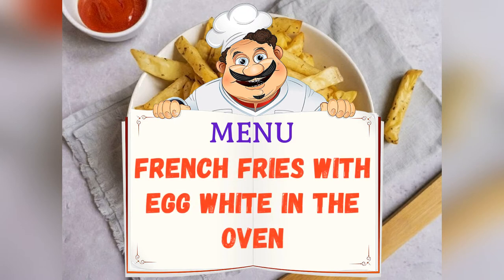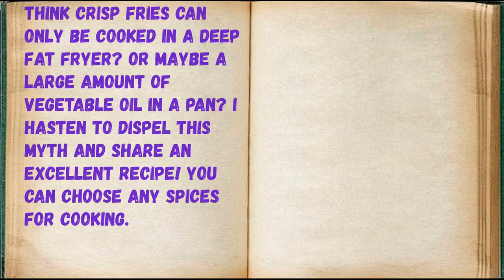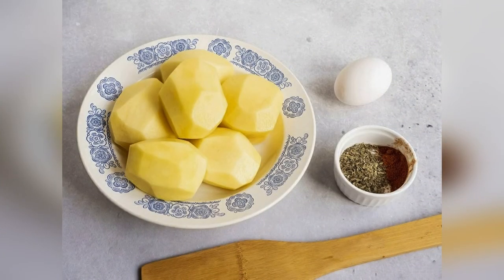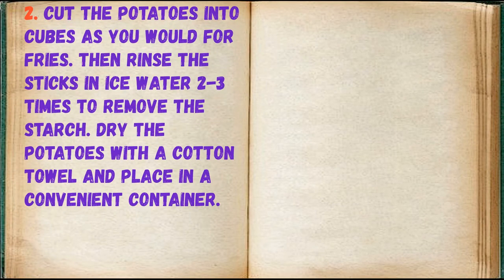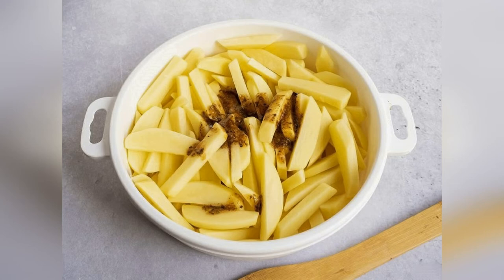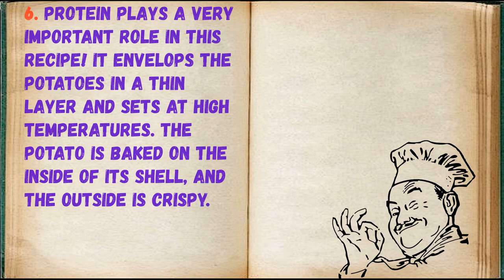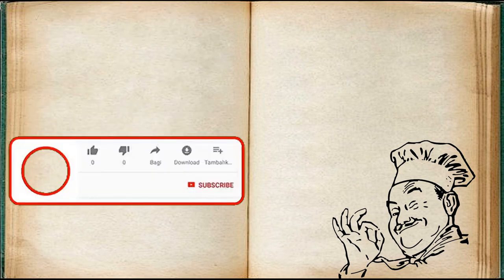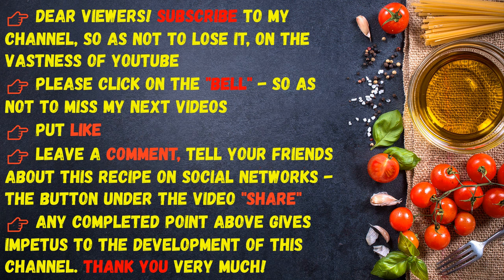French Fries With Egg White In The Oven / Book of recipes / Bon Appetit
✅ Oven French Fries With Egg White 👇

Ingredients:
* Salt - To taste
* Egg white - 1 Piece (raw)
* Dried basil - 1 teaspoon
* Ground paprika - 0.5 teaspoons
* Potatoes - 500 grams (medium size)

Think crisp fries can only be cooked in a deep fat fryer? Or maybe a large amount of vegetable oil in a pan? I hasten to dispel this myth and share an excellent recipe! You can choose any spices for cooking.

👉 Step by step cooking 👇

1. Prepare all required ingredients. Peel and wash the potatoes.

2. Cut the potatoes into cubes as you would for fries. Then rinse the sticks in ice water 2-3 times to remove the starch. Dry the potatoes with a cotton towel and place in a convenient container.

3. Separate the white from the yolk. Whisk the protein with a fork along with the selected spices and salt.

4. Pour into potatoes and mix thoroughly. Salt again if necessary. Try to keep each bite in the protein.

5. Line a baking sheet with baking paper and place the potatoes a short distance apart. Preheat the oven to 200 degrees and bake for 20-25 minutes.

6. Protein plays a very important role in this recipe! It envelops the potatoes in a thin layer and sets at high temperatures. The potato is baked on the inside of its shell, and the outside is crispy.